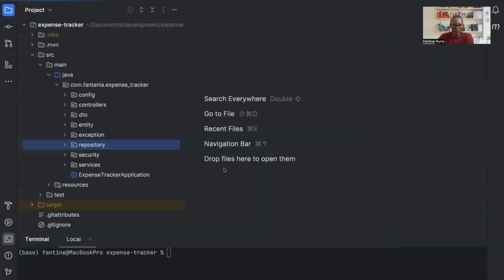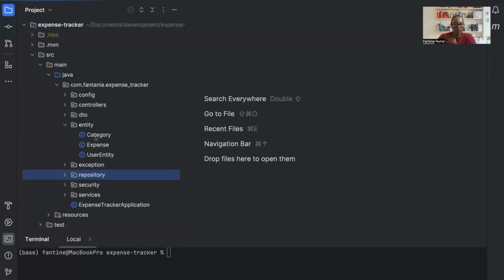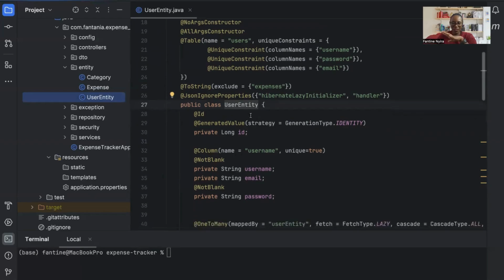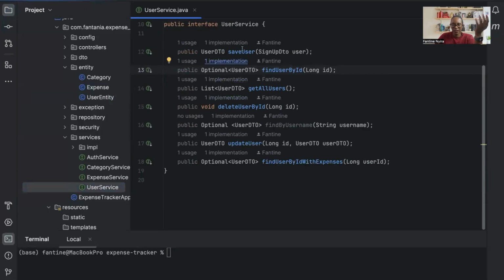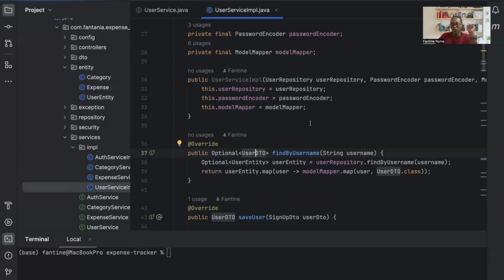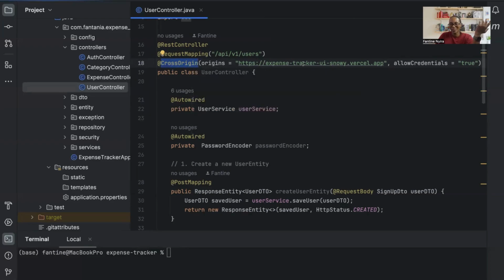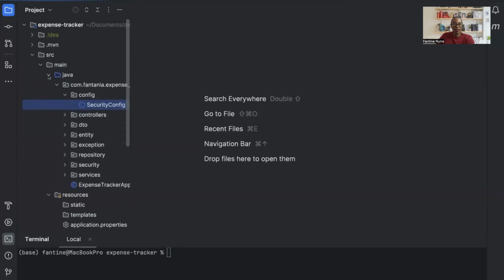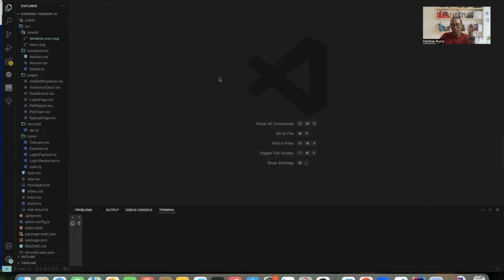Fantine Expense Track Code